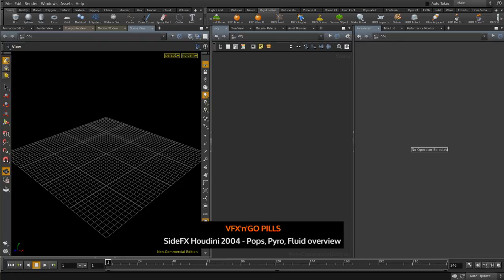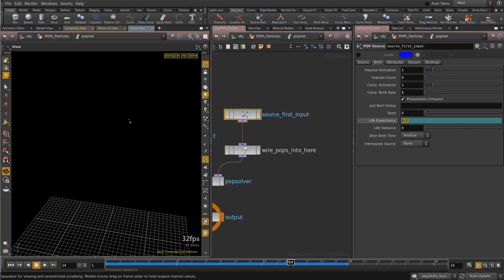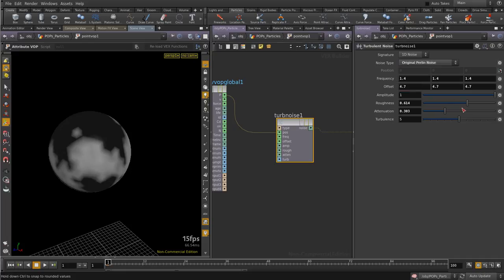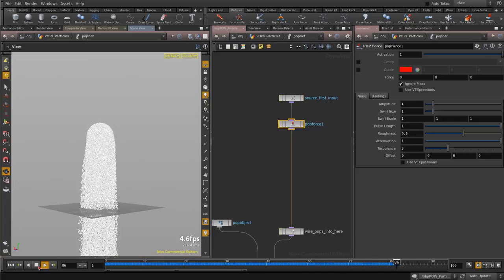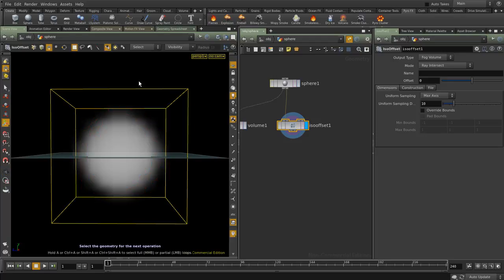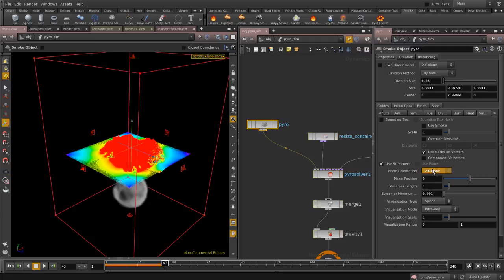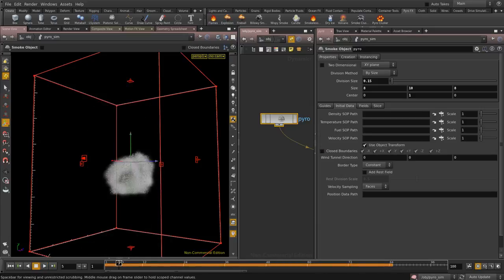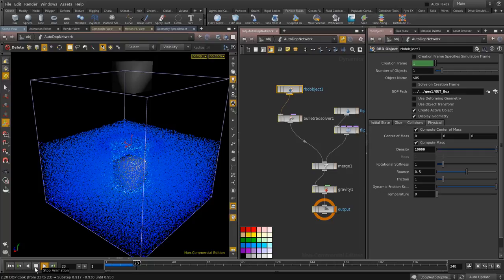VFX'n'GO Pills - SideFX Houdini 2004 - Pops, Pyro, Flip-Fluid overview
Hi,

In this video I do a overview on POPs (particles), Pyro smoke and interation with the Rigid Body Object (RBD) and a very fast example on Flip-Fluid tools. The best and major part is dedicate to Paticle systems and I show also a way for setting a velocity and distribution with the VOPs... all inside SideFX Houdini.

You can watch it free on streaming or download from Gumroad/Cubebrush.

VFX'n'GO Pills is a series of video with a different formula (free or "Pay What You Want Pricing" or very low-price).

Thank you for your time and your support

Matteo Migliorini

p.s.:"SideFX Houdini 2004" isn't a version of software, but "2004" is only a "number" or "code" for this series of video/lessons like 001 or 101 or 202 etc ;)